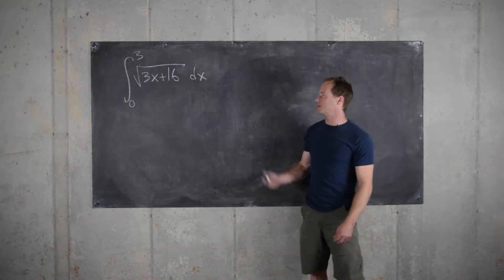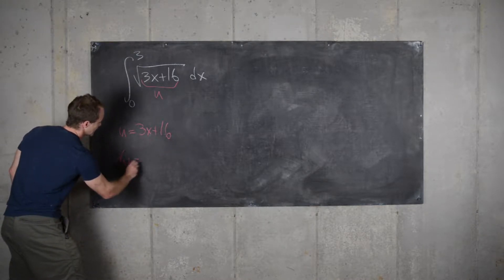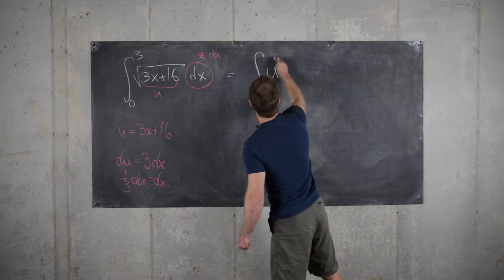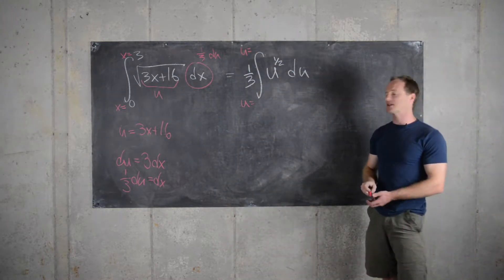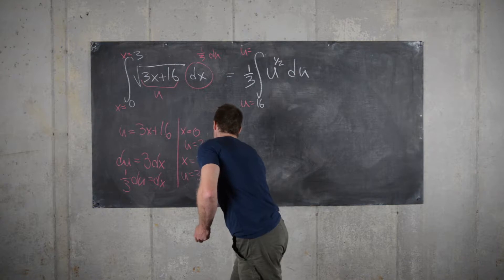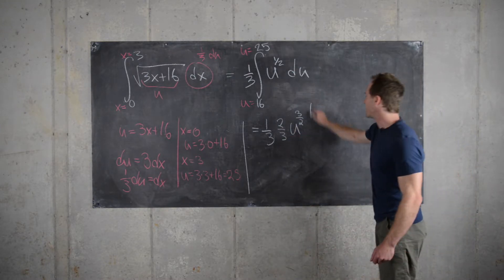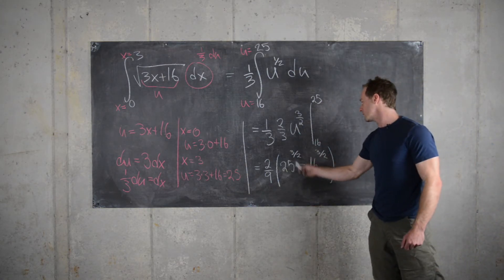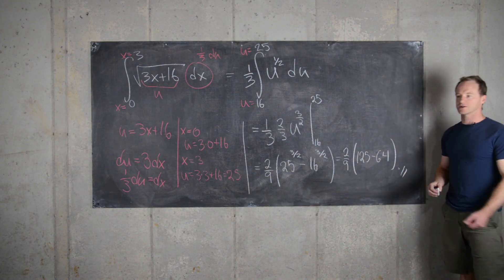Integration Example: u-substitution #3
Definite integral of sqrt(3x+16) over [0,3].